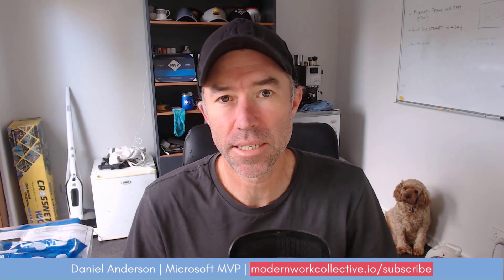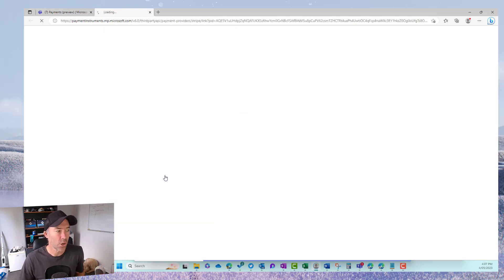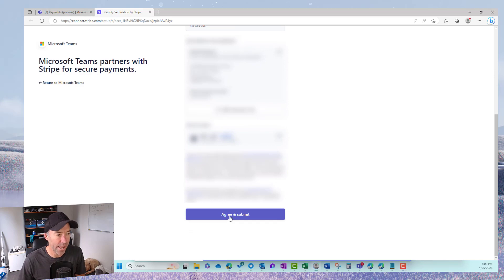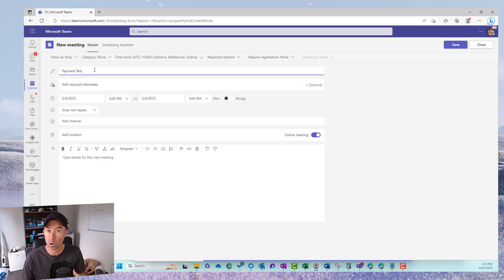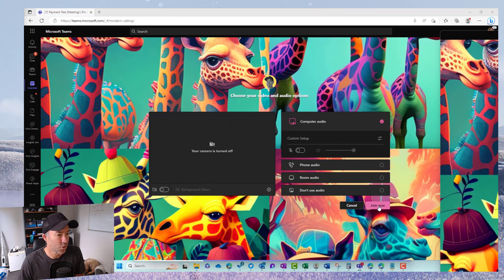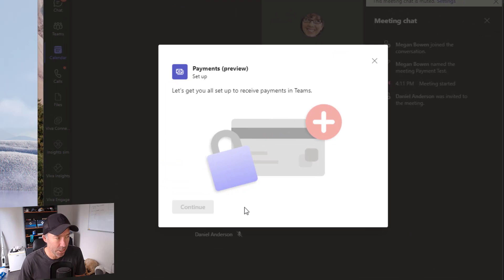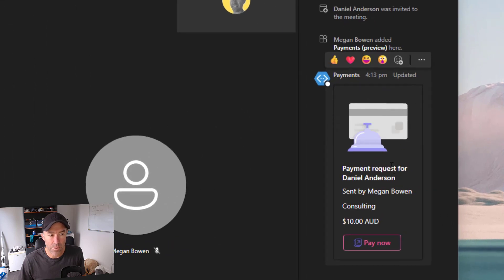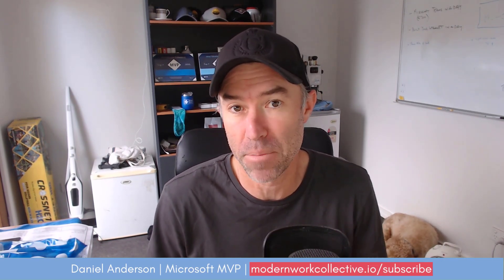Receive Payments in Microsoft Teams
In this video, we take a look at the new Payment Applicaiton in Microsoft Teams.

The Payments app lets your customers pay you directly in Teams meetings.

At the time of publication of this video there are 2 gateways, Stripe and PayPal